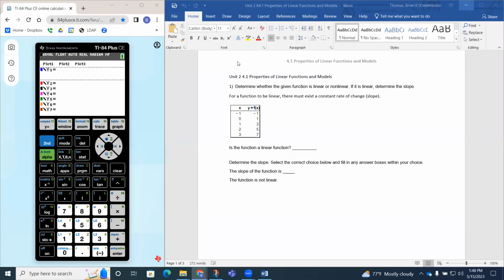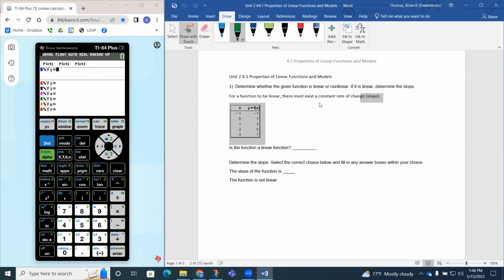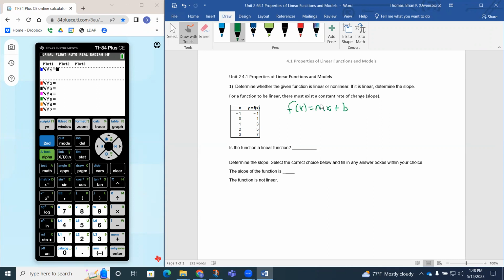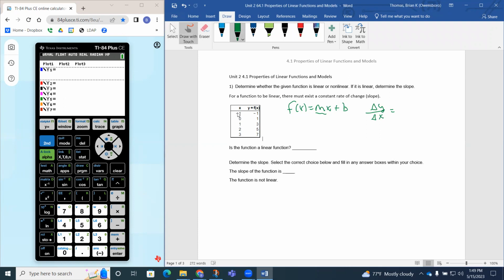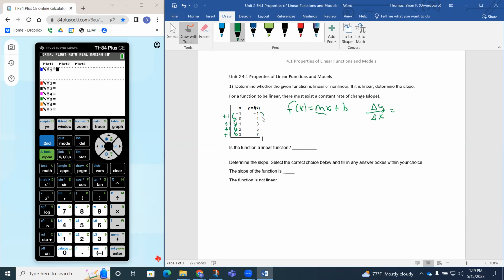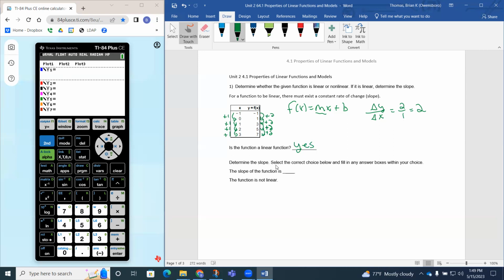U2 4.1 Question 1